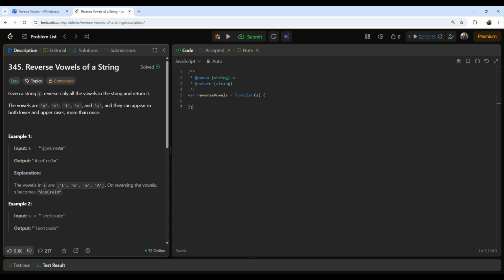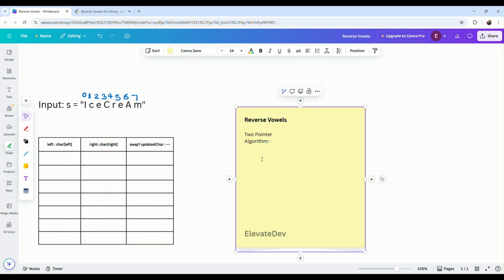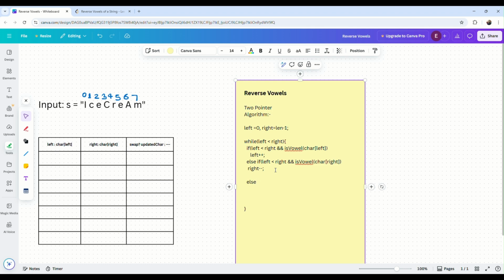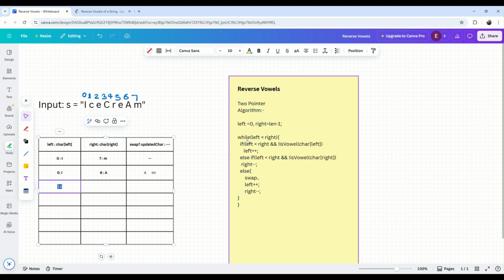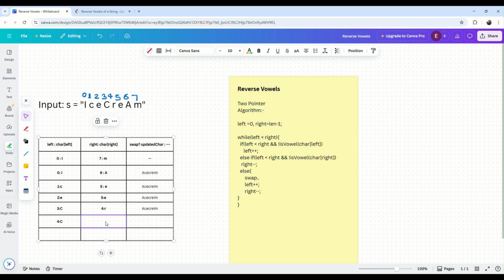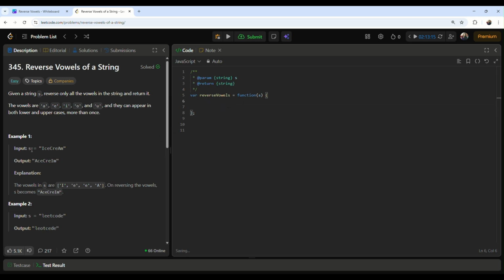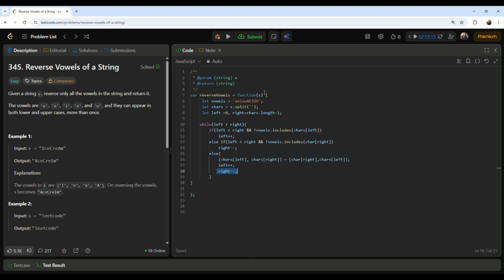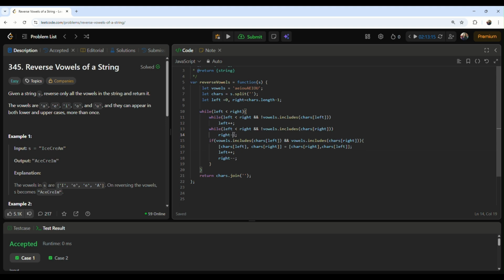LeetCode-345: Reverse Vowels of a String | Cracking coding interviews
Learn how to reverse the vowels in a string using the two-pointer technique in JavaScript! 🧠 This is a popular coding interview question that tests your understanding of pointers and string manipulation.

1:58 - Solution explanation

In this video, we solve LeetCode-345: Reverse Vowels of a String — a popular problem often asked in coding interviews. Learn how to reverse only the vowels in a given string efficiently using the Two-Pointer Approach in JavaScript.

This tutorial is perfect for coding for beginners and anyone preparing for technical interviews, as it covers step-by-step logic, in-place string manipulation, and O(n) time complexity with minimal extra space.

With ElevateDev, you’ll understand how to approach string problems systematically, strengthen your problem-solving skills, and master techniques frequently asked in interviews. This is a must-watch for learners who want to learn coding and improve their DSA skills effectively.

Algorithm:-
Two-pointer technique:-
left = 0, right = s.length - 1
While left is less than right:
If s[left] is not a vowel → left++
Else if s[right] is not a vowel → right--
Else → swap s[left] and s[right], then left++, right--
This works because we're only interested in vowel characters,
and the goal is to reverse their positions.
So we scan from both ends and swap vowels in place.

Space Complexity: O(n) → due to split() and join() (can be O(1) with character array in languages like C++)

👉 Space Complexity: O(n) (can be O(1) in C++ with character array)

This solution works efficiently by scanning the string from both ends and only swapping vowel characters.